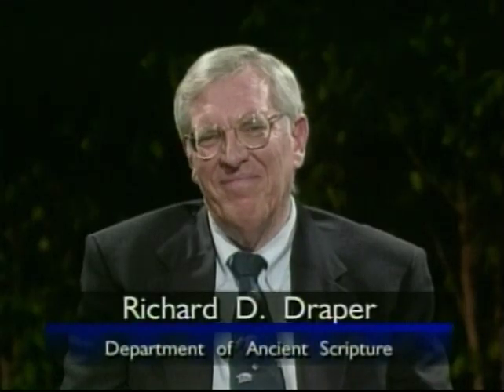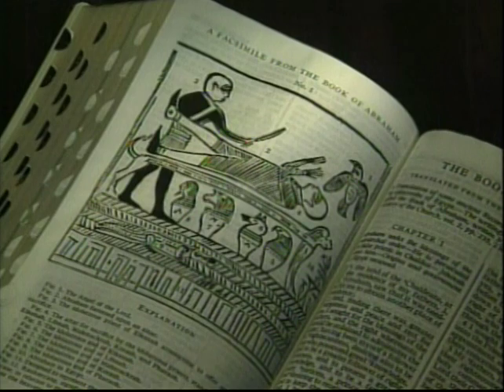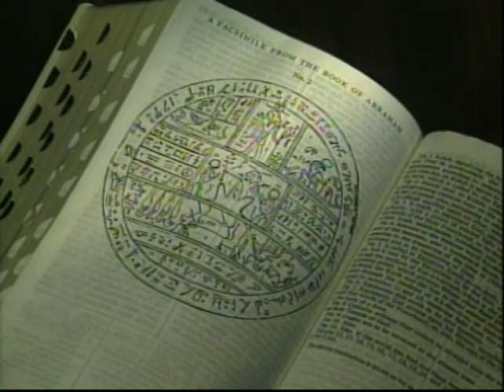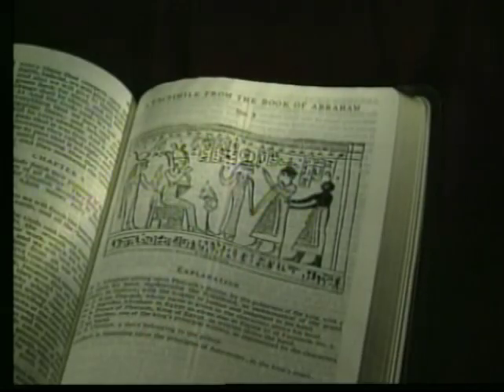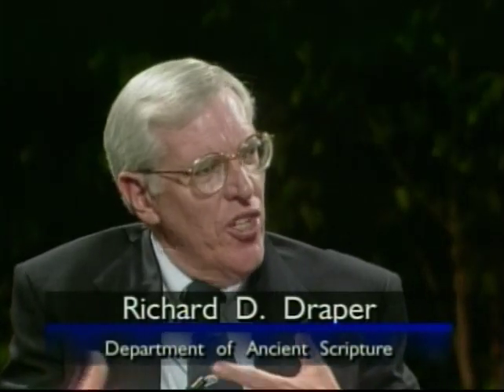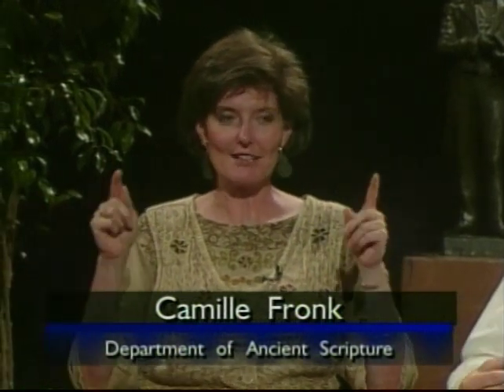Introduction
Discussions on the Pearl of Great Price
Introduction/Adam and Eve
Brigham Young Universty professors discuss the introduction to the Pearl of Great Price, as well as the doctrine, words, and experiences of Adam and Eve.

Presenters: Robert Millet, Andrew Skinner, Joseph McCkonkie, Camille Fronk Olsen, Richard Draper, Michael Rhodes